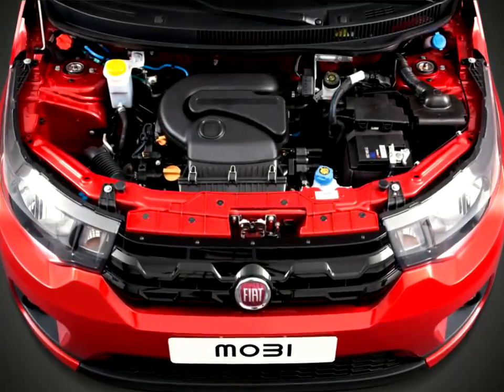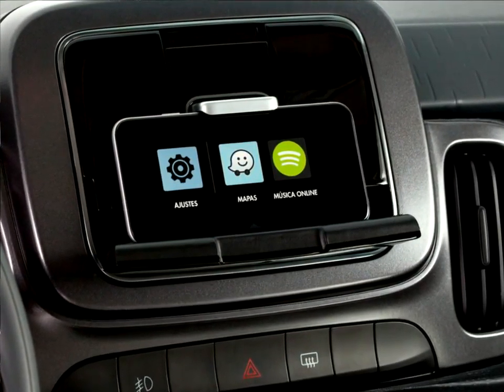Latest Autovlog News : Fiat Mobi 2017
Fiat Mobi is an automobile essentially for daily life activities, with its compact dimensions and its smart use. It is easy to drive and park. It is light weight. And Fiat Mobi's lightness is translated into good performance, consumption and stability. A trustworthy example of conscientious consumption in the automotive universe.

Modern as the cities' architecture

An efficient and lovely vehicle, thanks to its unique and remarkable style. It also presents a more robust appearance, making it look larger than it really is. And Fiat Mobi even innovates with its high resistance black glass rear hood, exclusively among Brazilian automobiles, raising the sensation of the model's sophistication.

Easy, simple and functional

The design's beauty would be of no worth without functionality. For this reason, Fiat Mobi, which can transport up to five people, has one of the best accessibilities of the segment, with wide-angled opening doors. It is also easy to adapt the internal space according to the need. Every Fiat Mobi has a bipartite back seat in the original standard package, which can be reclined on only one side or in both, increasing the baggage compartment volume. It is even possible to expand the space of the baggage compartment with two positions of the rear seat backrest. And the solutions for smart use continue, like the Cargo Box, a practical and versatile removable compartment for the baggage compartment.